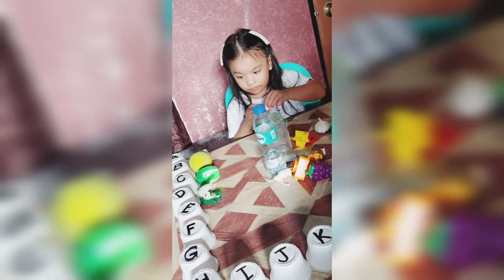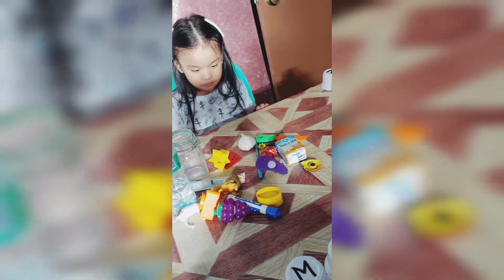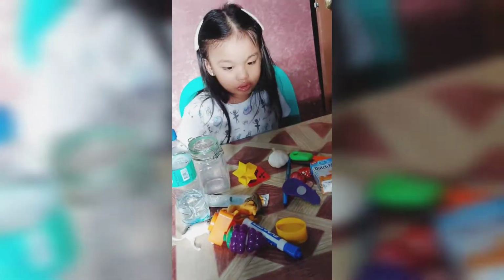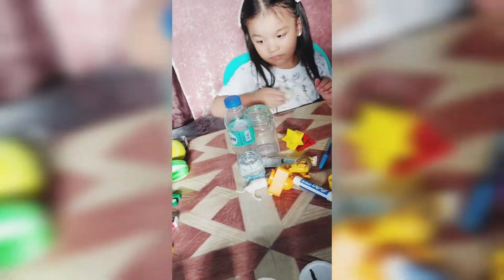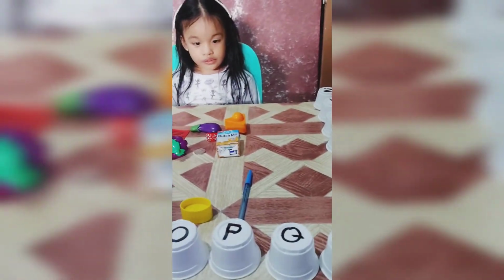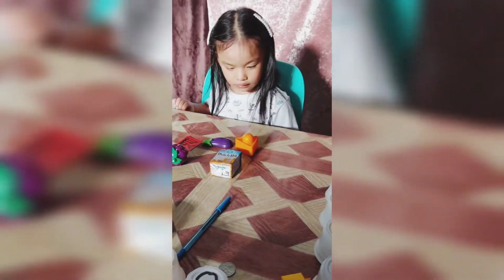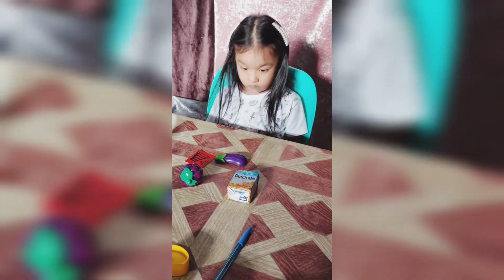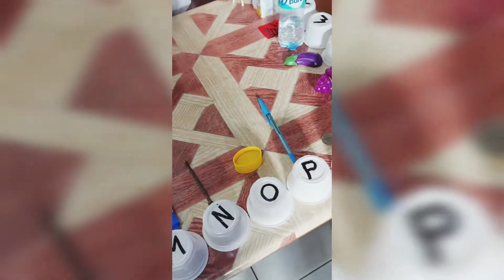MODULE|ALPHABET LETTERS|SOUNDS|RANDOM THINGS|KINDERGARTEN| Little Teacher Jeanne Casmira 5yo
HOME SCHOOLING
LITTLE TEACHER
ALPHABETS FOR KIDS
ORGANIZING THINGS

Hello Hello Hello Gorgeous People!🥰💕
Just sharing po most especially po para Sa mga "Newbie Moms" out there "baka sakali lang" po😊 "makatulong" itong mga video clips on how to teach your kids and do "Home Prep Schooling" for your kids lalo ngayong pandemic. My "Little Teachers"(1,3,4 years old). learningisfunwithus goodvibes Maraming Salamat po sa suporta.🙏💕

Proverbs 22:6
New King James Version
"Train up a child in the way he should go,
And when he is old he will not depart from it."

♥️Chuchay&Pipay&Bunsoy♥️

HOW TO TEACH KIDS
HOW KIDS LEARN
NURSERY RHYMES
ABC's/ALPHABET
COLORS
NUMBERS
SHAPES
PRE-SCHOOL LESSONS
RANDOM FLASHCARS
Kids Vocabularies
Kids Reading skills
Toddler Reading Big/Long Words
Sight Words
Books for kids
SOLAR SYSTEM
MUSIC LESSONS
BODY PARTS
SPELLING FOR KIDS
READING FOR KIDS
WRITING FOR KIDS
PHONICS
DECLAMATIONS
CONTINENTS
OCEANS
AND MORE.

ABC's/ALPHABET
AND MORE.